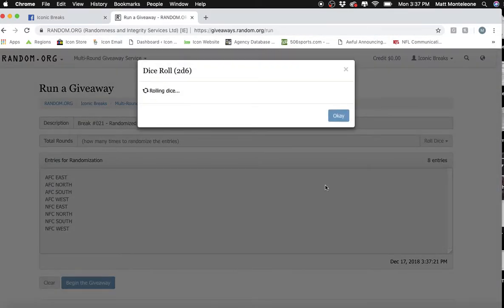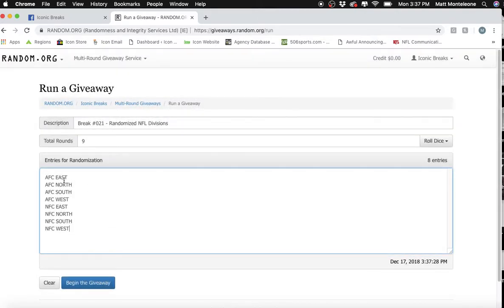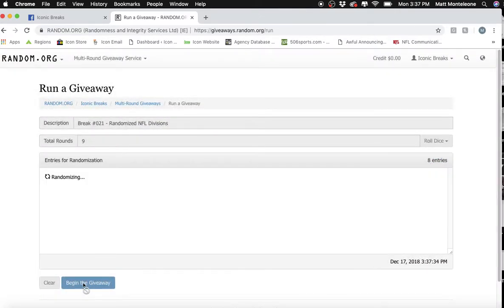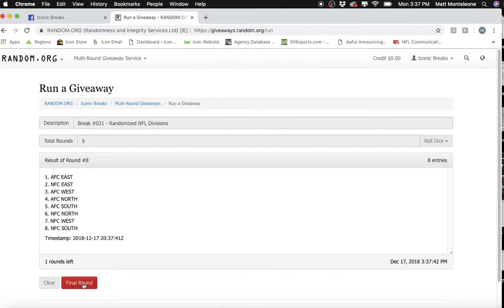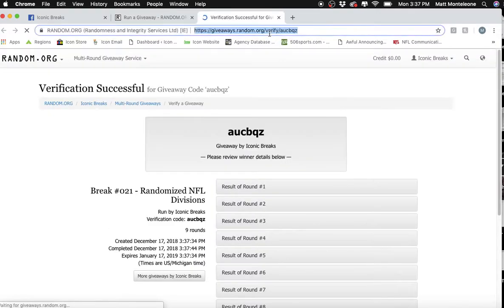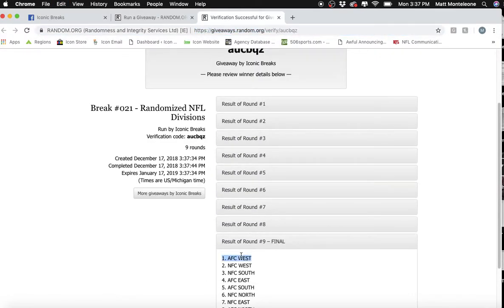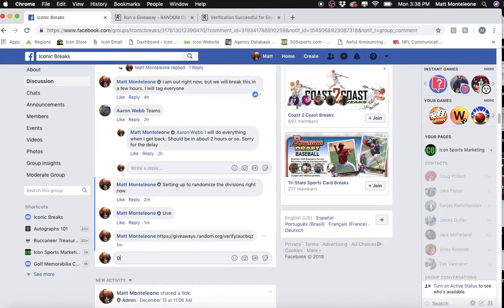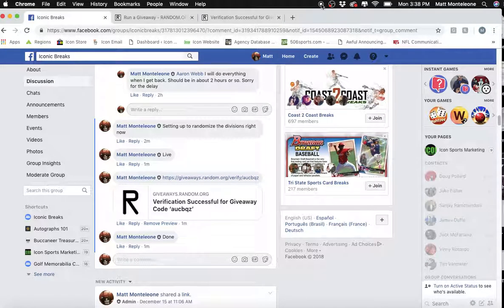Break # 021 Randomized NFL Divisions